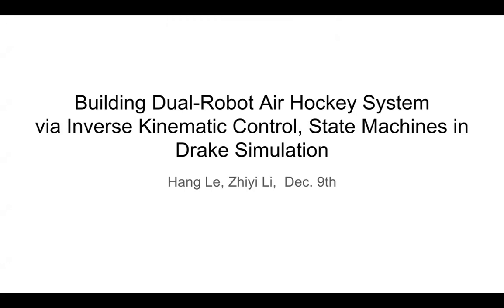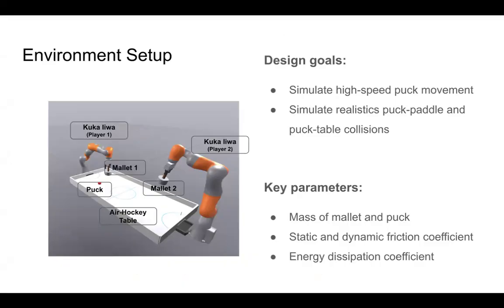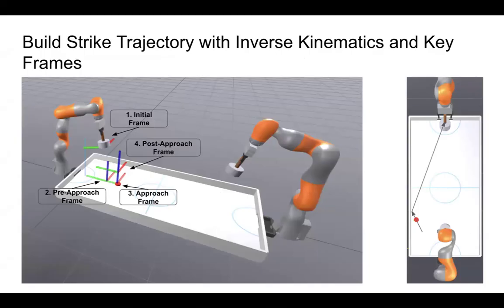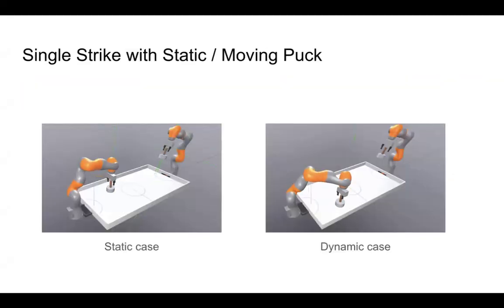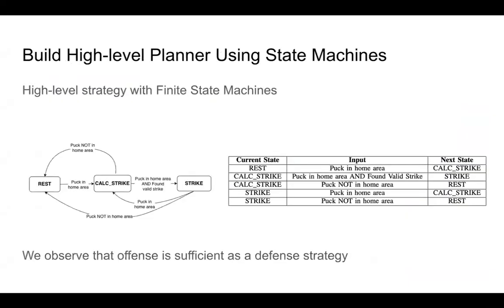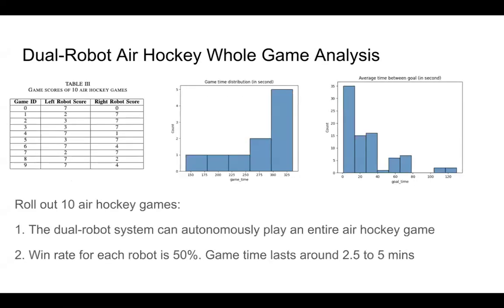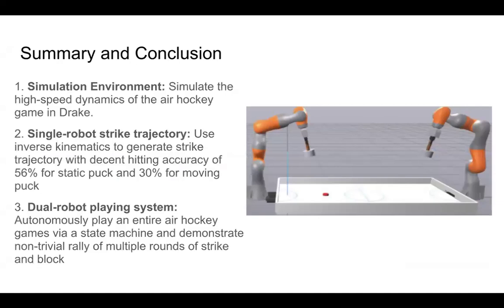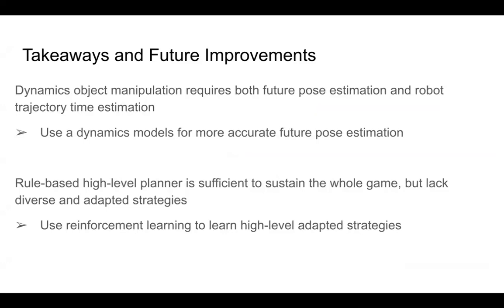Building a Dual-Robot Air Hockey System via Inverse Kinematics Control, State Machines in Drake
This is a video for the final project in the MIT 6.4212 Robot Manipulation course.